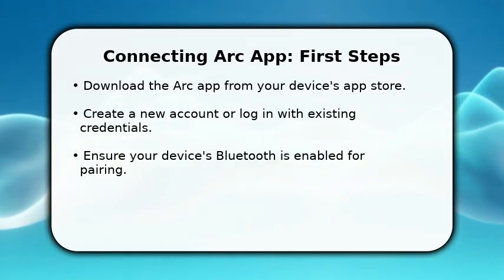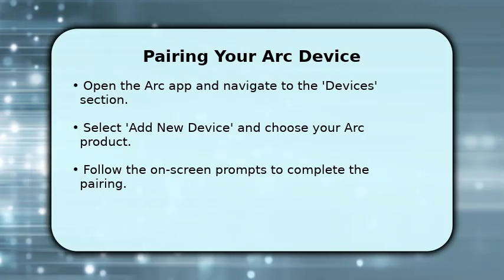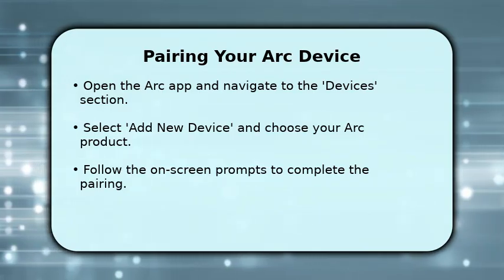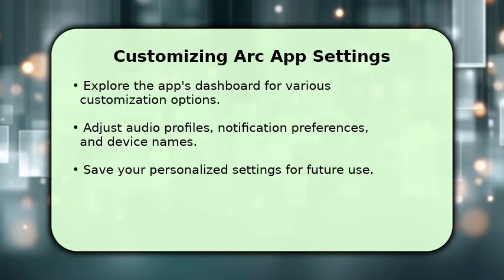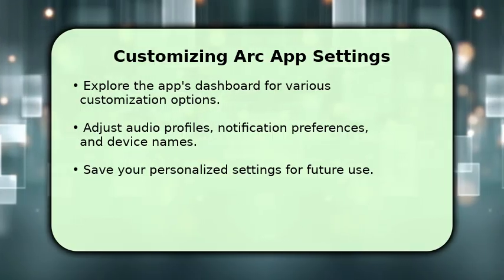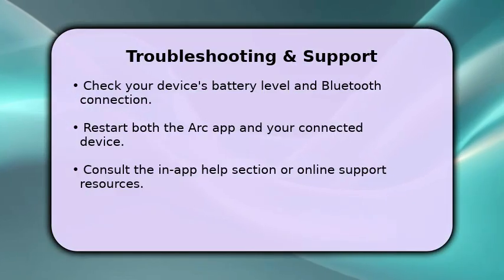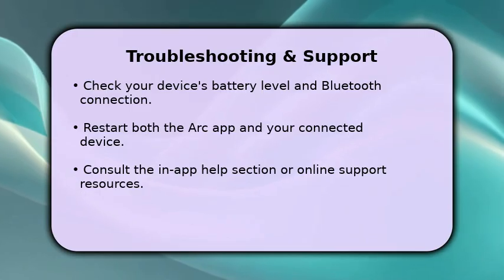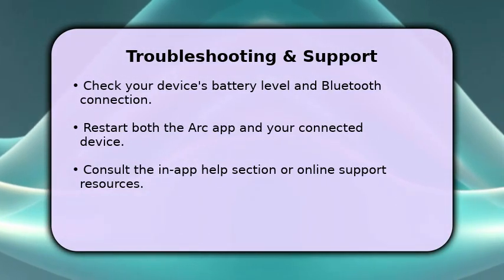How to Connect Arc App (Full Guide)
▸ In this video, we will show you a step-by-step guide on how to connect your Arc app. Whether you're new to the app or have been using it for a while, this tutorial is perfect for you. We'll cover everything from setting up your account to linking your devices and accessing all the features of the Arc app.